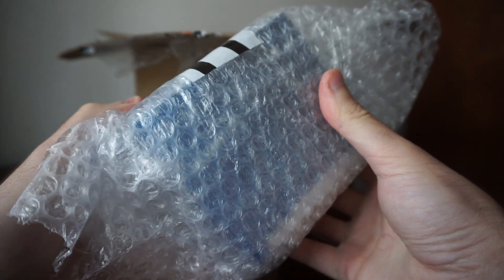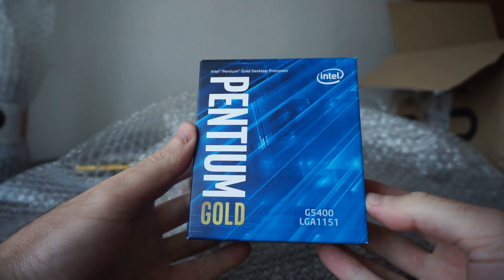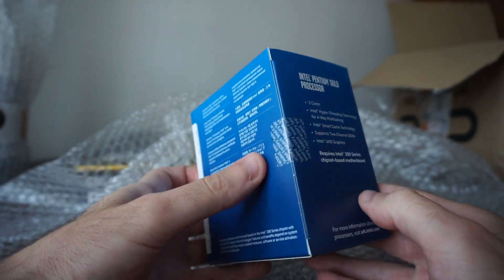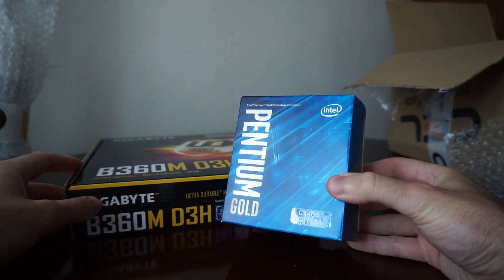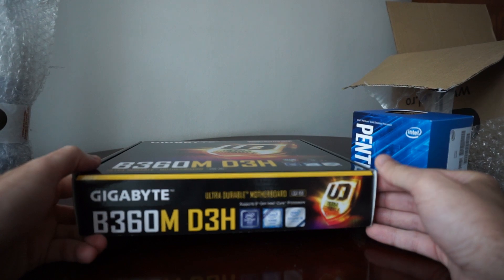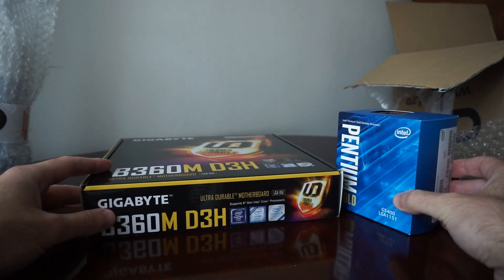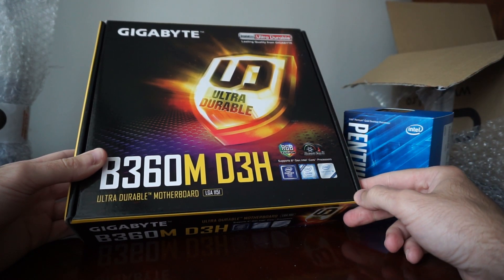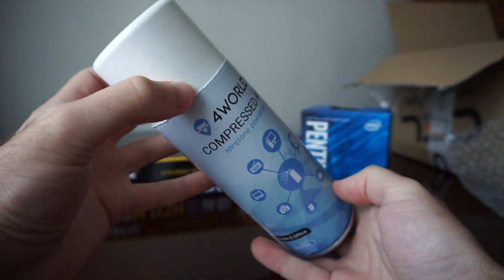Intel Pentium GOLD G5400 + Gigabyte B360M D3H unboxing